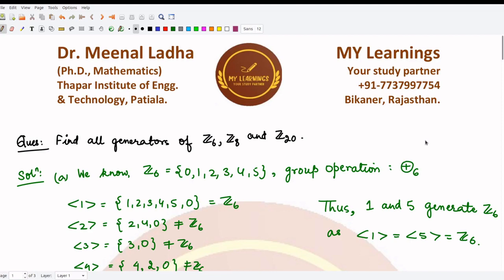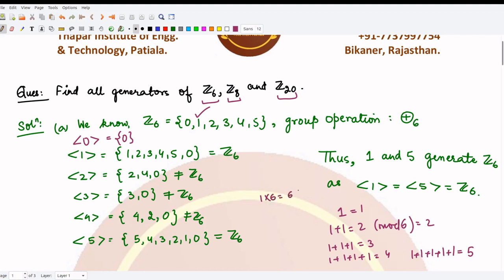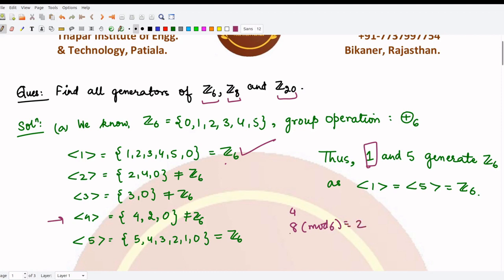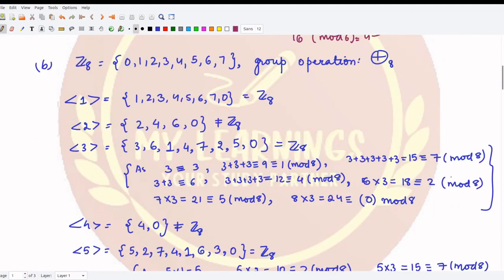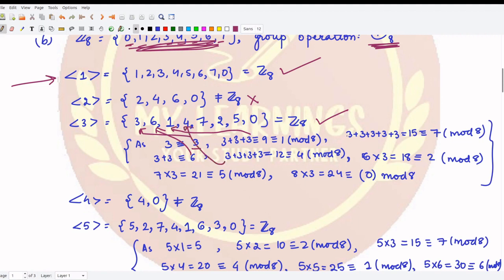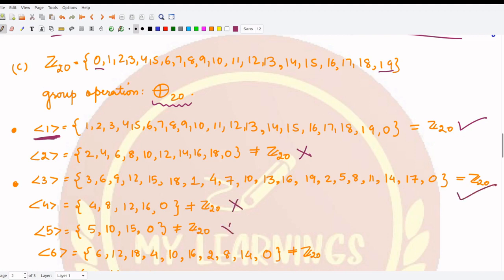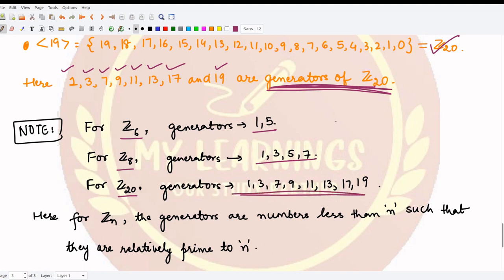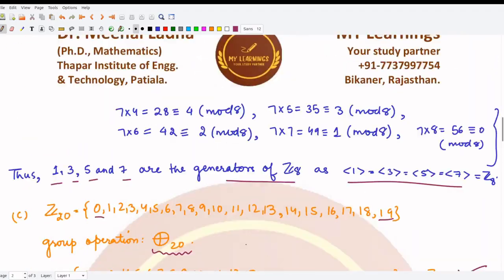Q158 || Questions on Group Theory || Contemporary Abstract Algebra by Joseph Gallian